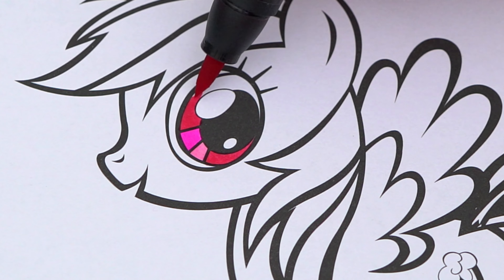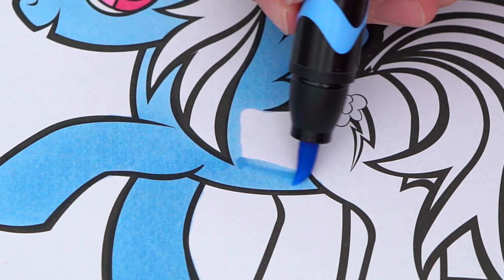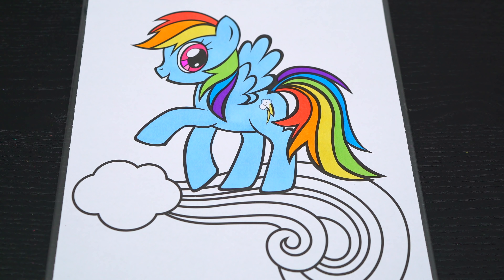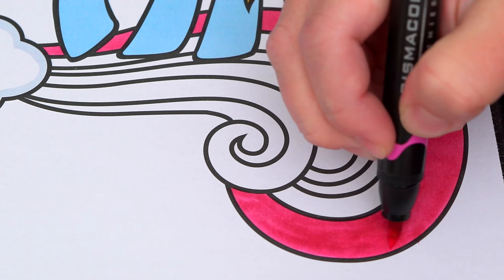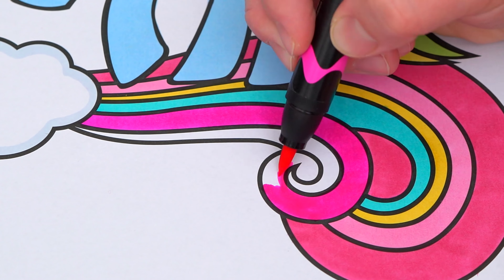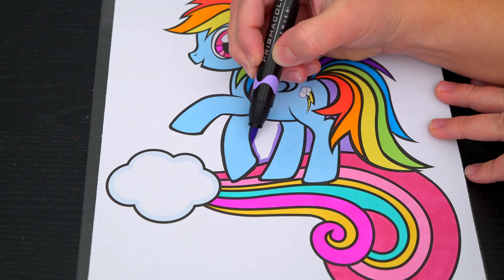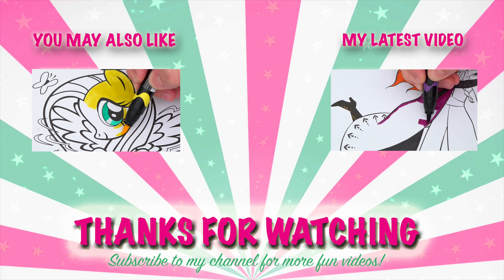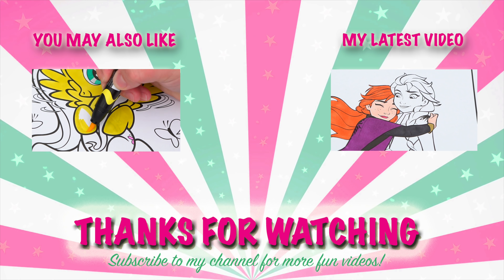Coloring Rainbow Dash My Little Pony Coloring Page Prismacolor Paint Markers | KiMMi THE CLOWN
Join in on the fun as I, Kimmi The Clown, color in my My Little Pony: Friendship is Magic Coloring & Activity Book!  This awesome book comes with so many different pages to color!  Watch me color a picture of Rainbow Dash using Prismacolor colored paint markers!  I had so much fun coloring in this MLP coloring book and watching my picture come to life!  Join me tomorrow for more fun videos! HAVE A FUN DAY!!! ☺️

The show follows a studious anthropomorphic unicorn pony named Twilight Sparkle as her mentor Princess Celestia guides her to learn about friendship in the town of Ponyville. Twilight and her dragon assistant Spike become close friends with five other ponies: Applejack, Rarity, Fluttershy, Rainbow Dash, and Pinkie Pie.